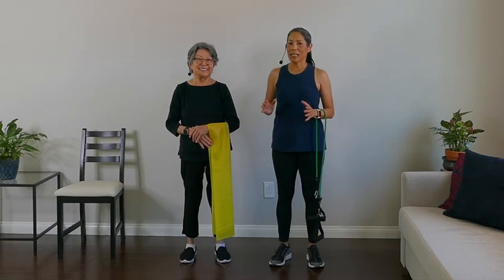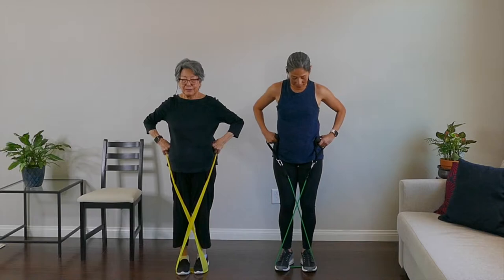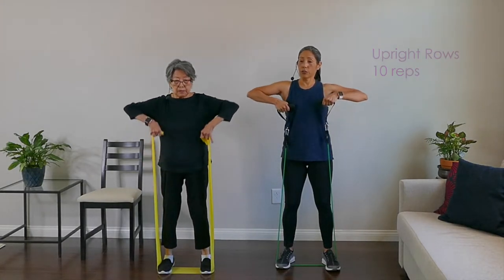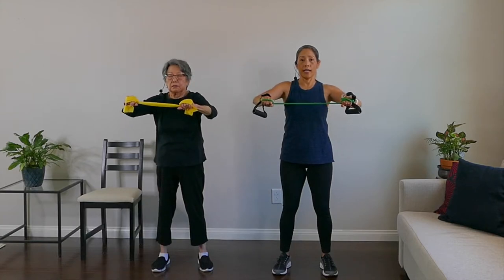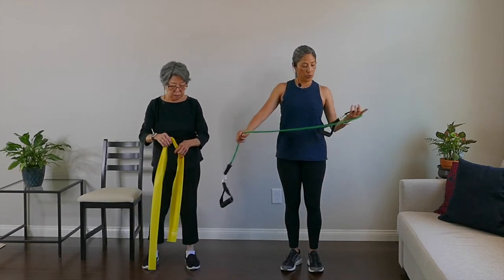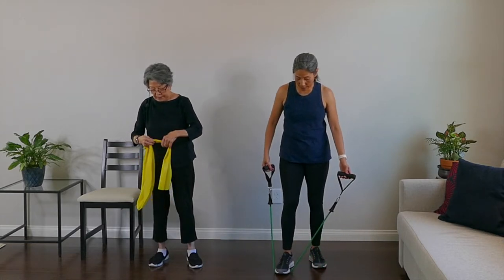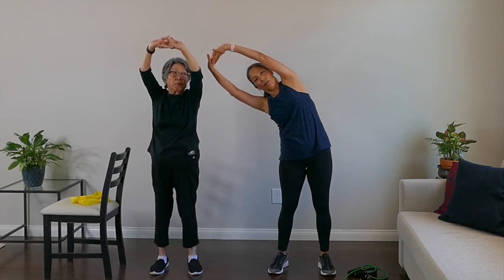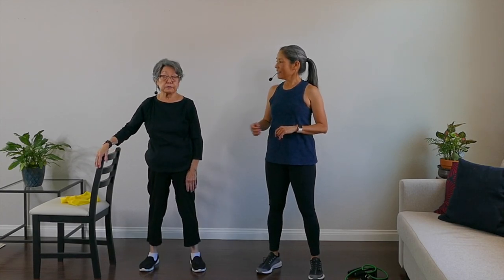Standing Band Workout for Seniors, Beginner Exercisers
This standing resistance band workout for seniors and beginners features 8 exercises that strengthen the upper and lower body.

- Side Steps - 5 reps / left & right
- Squat - 10 reps
- Upright Row - 10 reps
- Pull Aparts - - 10 reps
- Knee Ups - 10 reps
- Forward/Side Shoulder Raises - 5 reps / left & right
- Tricep Punches - 5 reps / left & right
- Bicep Curls - 10 reps

- Finisher - March in place for 20 steps
- Stretch

If you need bands, my mom and I use two kinds in this video:
1) Strappy Bands
2) Tube Bands with handles

Thank you to the following artists for the awesome soundtrack!

- Early Hours
- Coastline